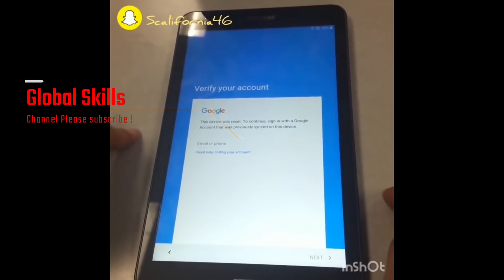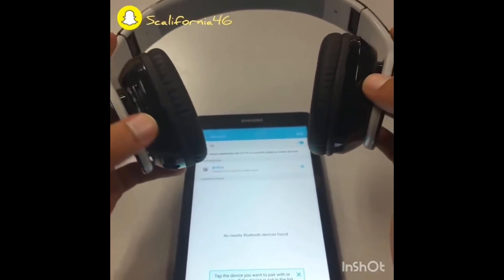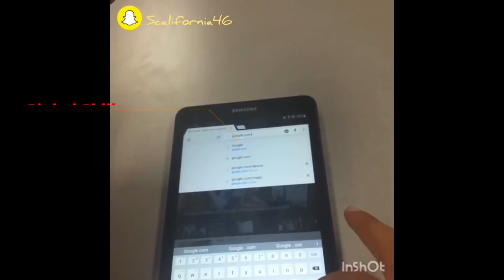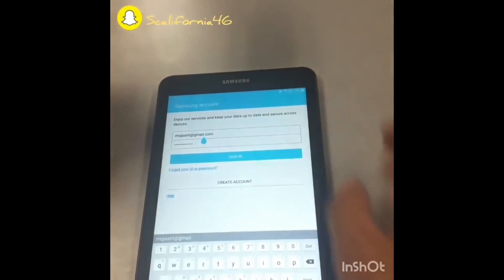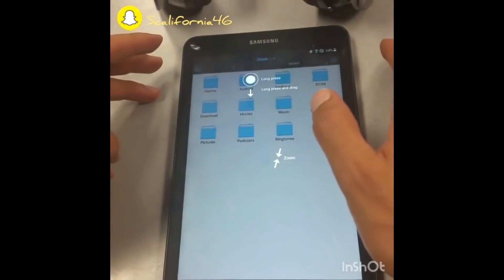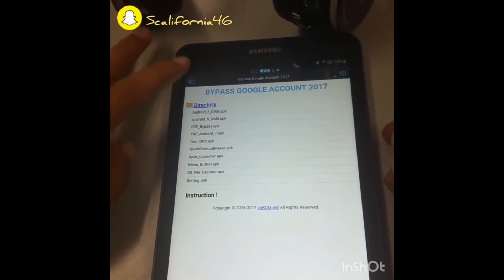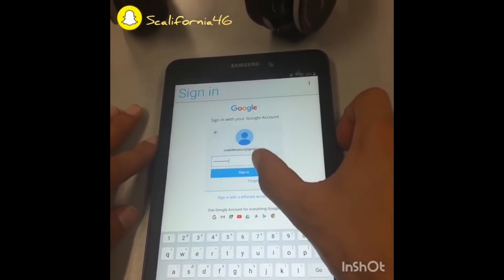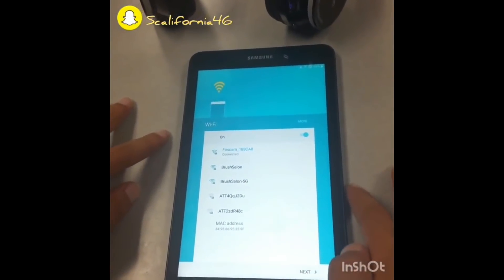Samsung Galaxy Tablet E frp google gmail bypass step by step 100% works like always..!!!!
Samsung Tablet E frp gmail bypass step by step 100% works like always..!

So, you have a Samsung tablet with frp gmail locked or gmail bypass issue and forgot the password? Then this Video is the right one for you!

Our Solution  for frp gmail bypass, forgot password is pretty new and works 100% of the Time!!

So, check out this video and try it yourself! If you did it successfully, tell us about it in the Comments!

If you liked this Video, you might also like: "Samsung Galaxy S6 frp Google bypass New method %100 works l  Guide Step by frp google gmail bypass"